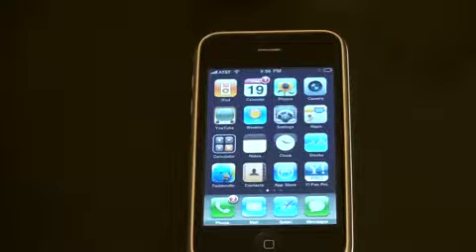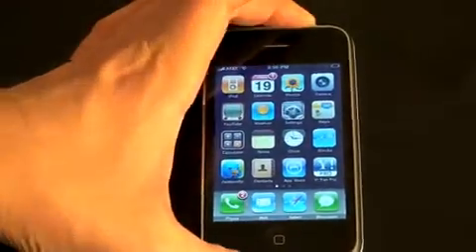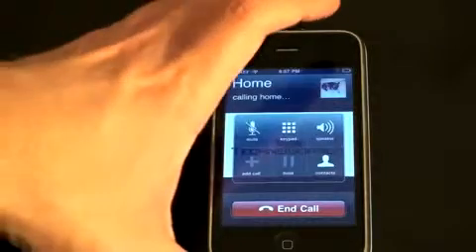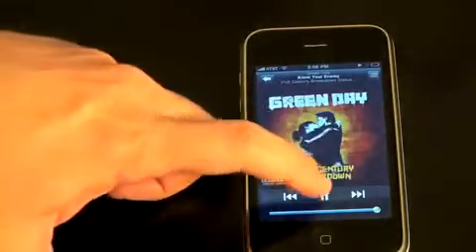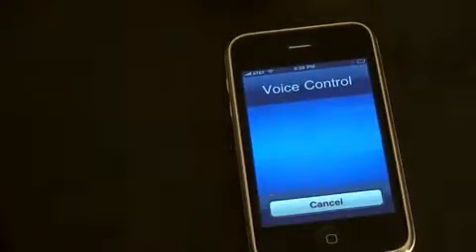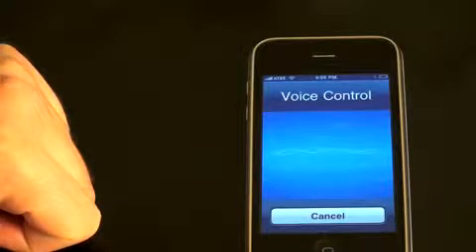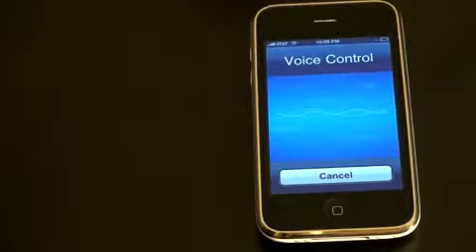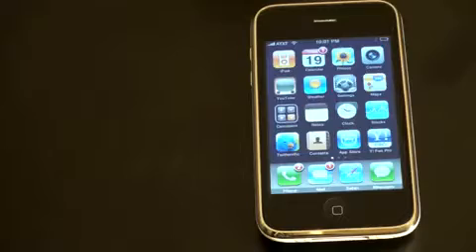iPhone 3GS Voice Controls